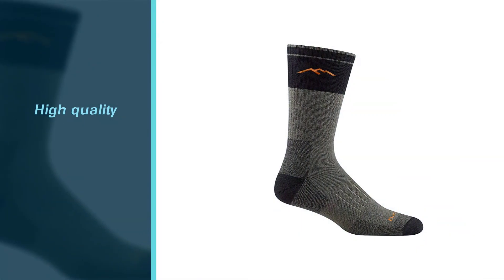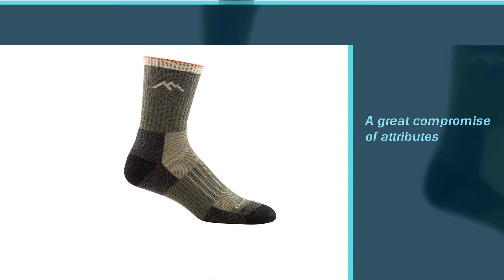Top 5 Best Hunting Socks for Warmth/Cold Feet/Hot Weather/Winter/Sweaty Feet/Diabetics [Review 2023]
Best Hunting Socks featured in this Video:
NO. 1. FITS Light Hiker Crew
NO. 2. Swiftwick- PURSUIT HIKE SIX Lightweight Hiking Socks
NO. 3. Le Bent - Le Sock Trail Light 3/4 Crew
NO. 4. Farm to Feet Men's Ely Light Weight Mid-Calf Socks
NO. 5. DARN TOUGH (Style 2011) Hunter Midweight

🕝Timestamps🕝
0:06 - Introduction
0:15 - FITS Light Hiker – Crew
1:05 - Swiftwick- PURSUIT HIKE SIX Lightweight Hiking Socks

1:54 - Le Bent - Le Sock Trail Light 3/4 Crew
2:43 - Farm to Feet Men's Ely Light Weight Mid-Calf Socks
3:31 - DARN TOUGH (Style 2011) Hunter Midweight

What Are the best hunting socks?
A sock is a piece of clothing worn on the feet and often covering the ankle or some part of the calf. Some types of shoes or boots are typically worn over.

What are the best hunting socks to buy?
If you are looking for the top best-hunting socks, you are in the right place. The Home Genie team tries to collect as much information as possible, read lots of user-based reviews, and rank them based on quality, value for the price, the reputation of the manufacturers, etc. Please let us know if you have something in your mind in the comment section.

best-hunting_socks, Le_Bent_Le_Sock_Trail_Light_Crew, FITS_Light_Hiker_Crew.